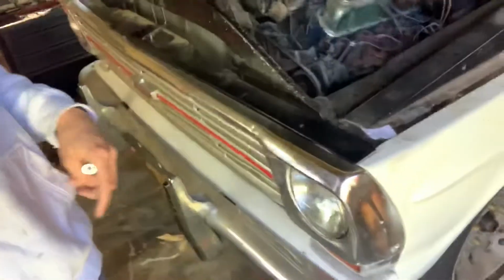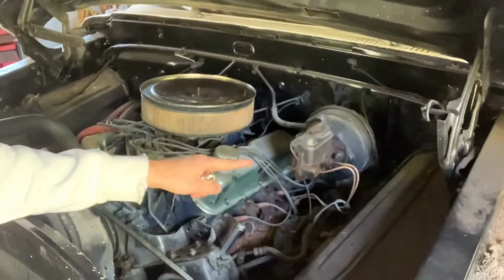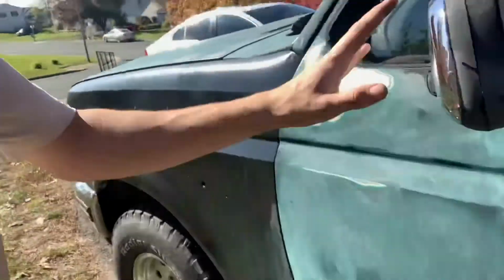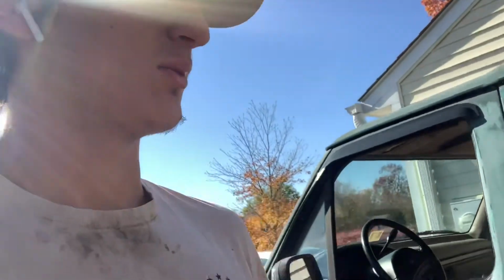1968 f-100 ranger restoration! Ep. 2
In this episode of the ranger restoration I will be doing spark plugs and wires to help it along with its tune-up.

My f-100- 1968 f-100 auto powered by a 351w

Backstory- this f-100 ranger belonged to my great grandfather and he had parked it in 2001, it has sat in an old building since but it is now my time to bring it back to life!